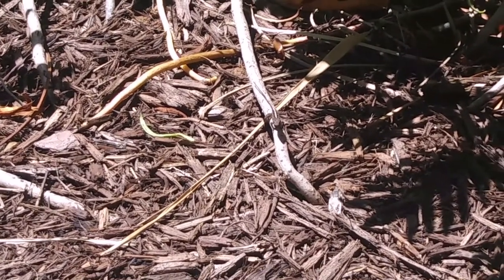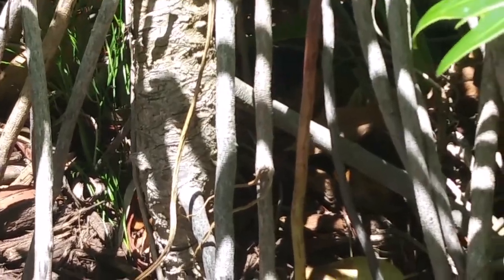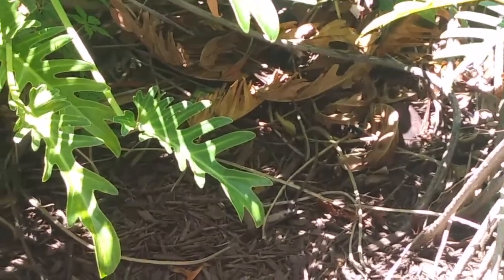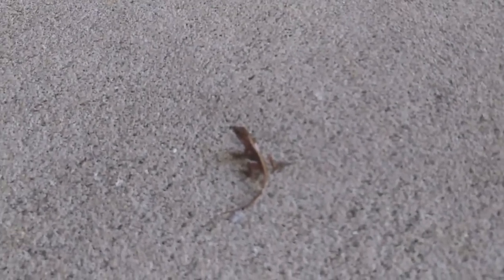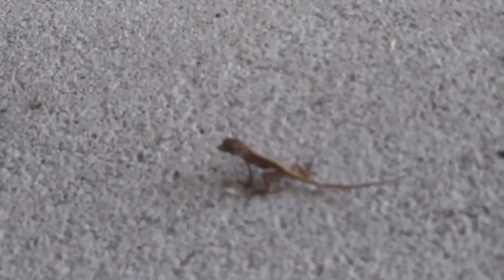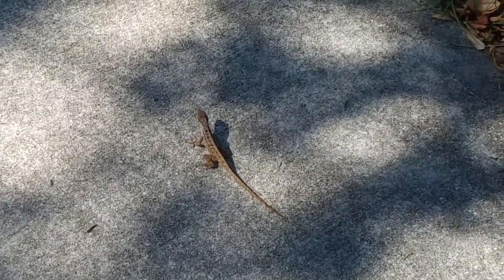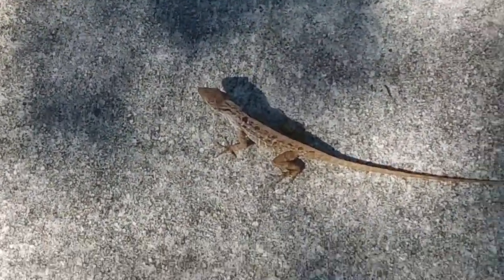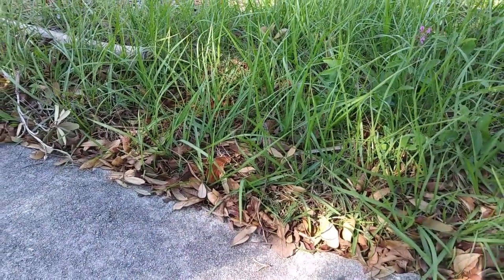Daytona Beach Florida Wildlife Lizards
Daytona Beach has lizards!  They come in many colors and some have distinctive marks like a white line up their backs.